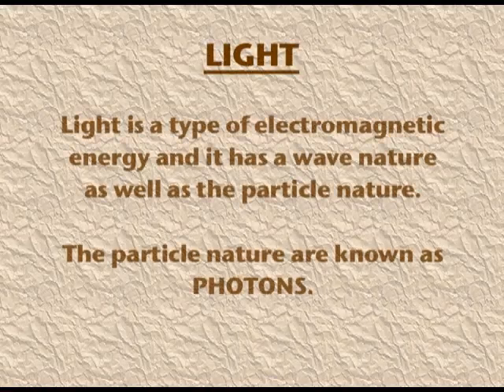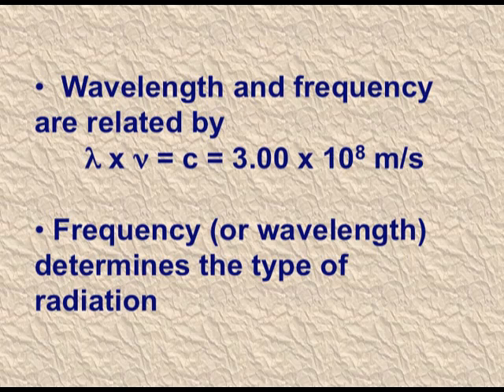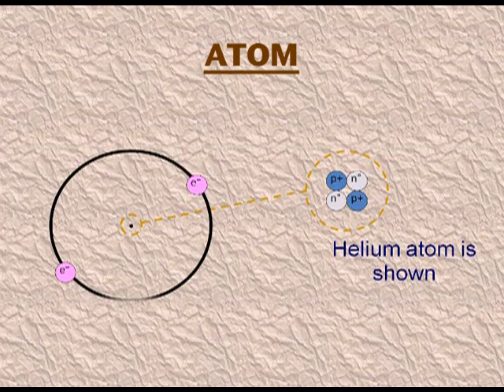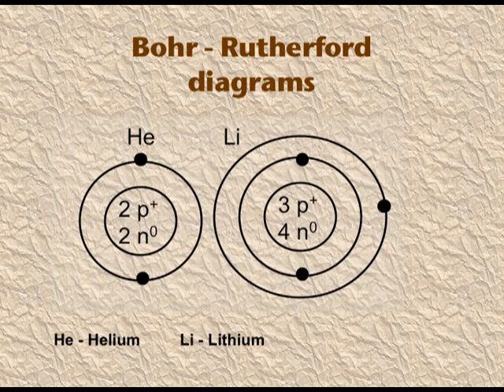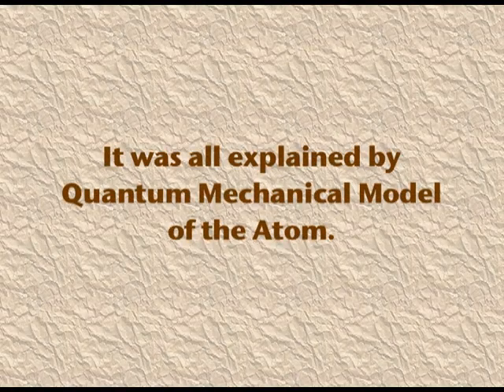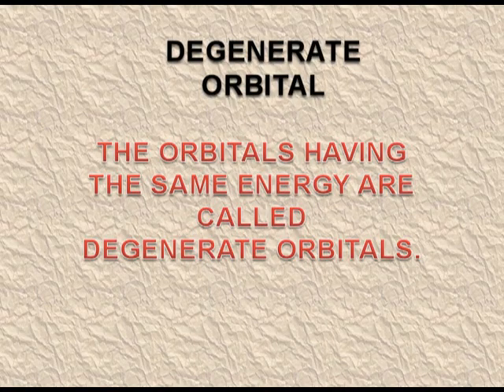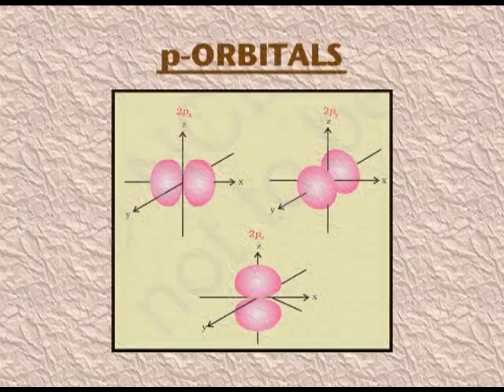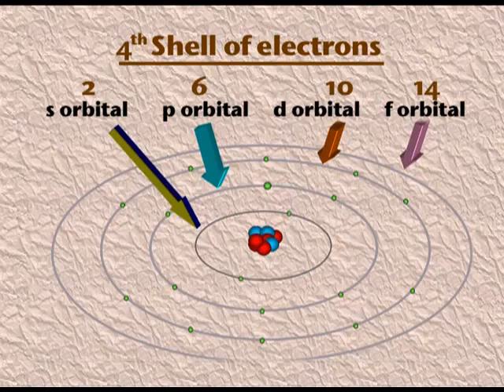CHEMISTRY XI CH2 EP2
The programme is for Class 11, Chapter 2 on Structure of Atom. The video explains Bohr's model of atom and various single electron species like hydrogen.